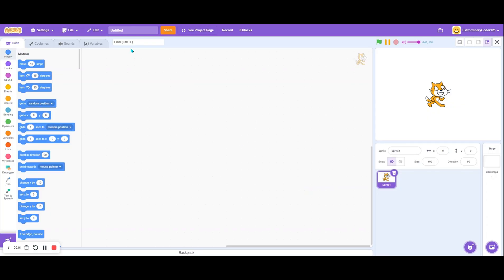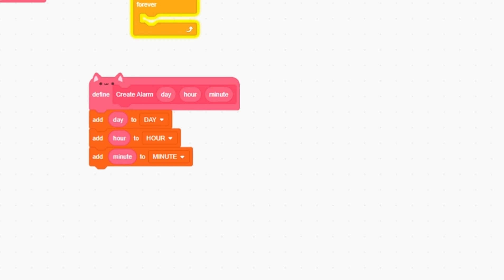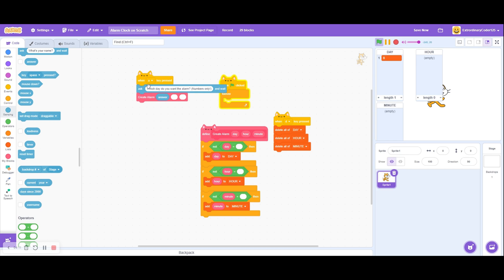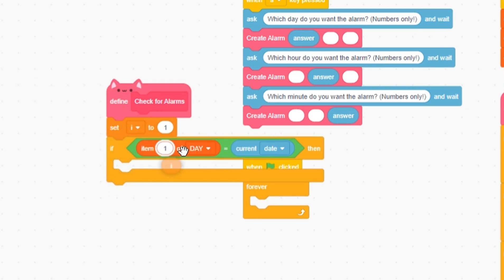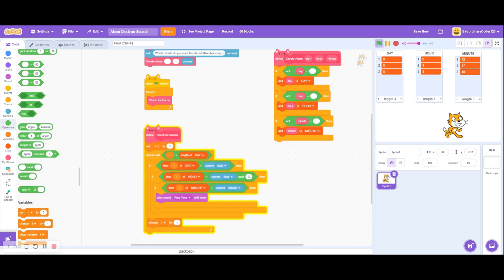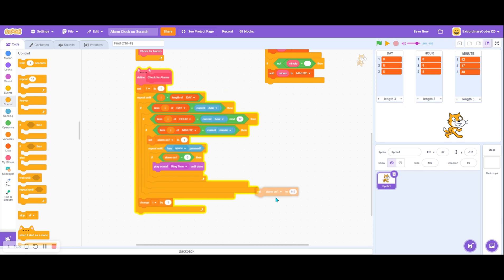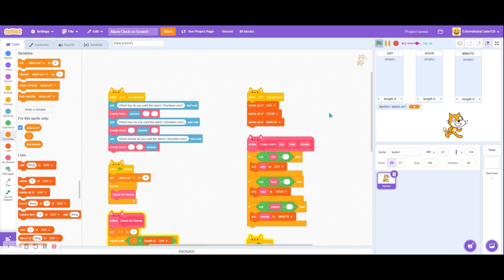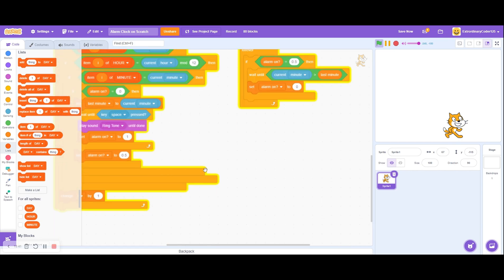How To Make An Alarm Clock on Scratch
So this video is about using lists for storing the alarms, using audio for the alarm beep, and using ask blocks for inputs on what alarm it should be!